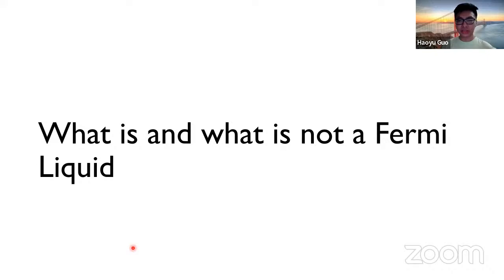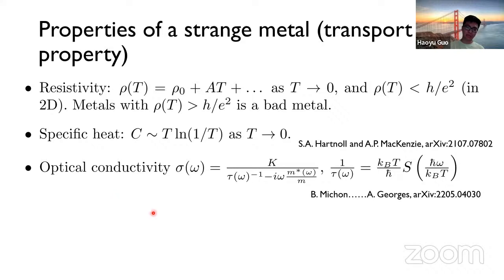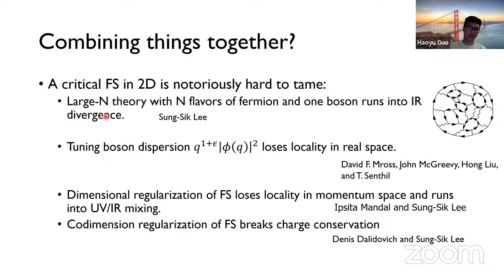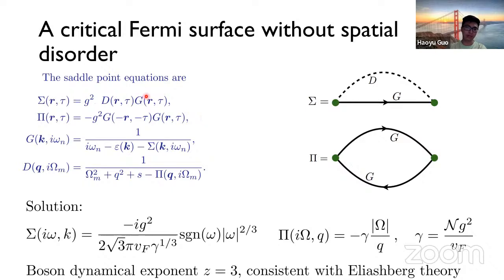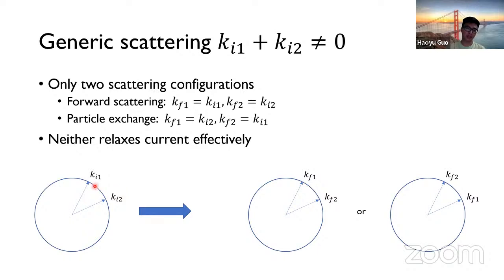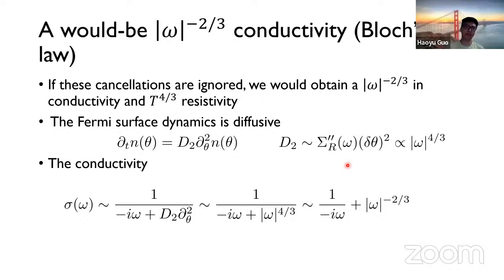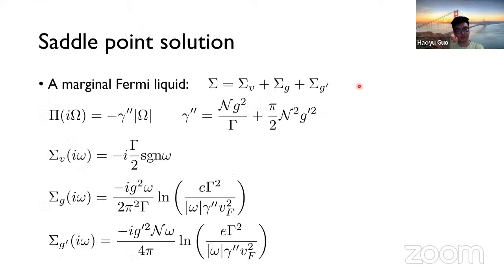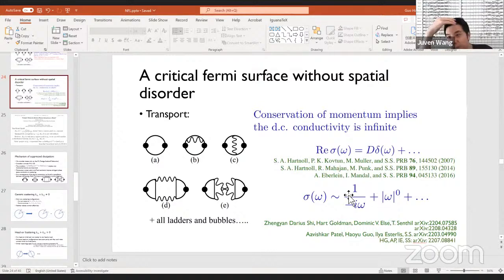Haoyu Guo (Harvard) Transport in large-N critical fermi surface @Harvard CMSA 8/16/2022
Haoyu Guo (Harvard)

Title: Transport in large-N critical fermi surface

Abstract: A Fermi surface coupled to a scalar field can be described
in a 1/N expansion by choosing the fermion-scalar Yukawa coupling to
be random in the N-dimensional flavor space, but invariant under
translations. We compute the conductivity of such a theory in two
spatial dimensions for a critical scalar. We find a Drude
contribution, and show that a previously proposed  \omega^{-2/3}
contribution to the optical conductivity at frequency \omega has
vanishing co-efficient. We also describe the influence of impurity
scattering of the fermions, and find that while the self energy
resembles a marginal Fermi liquid, the resistivity behaves like a
Fermi liquid.  Arxiv references: 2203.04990, 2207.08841